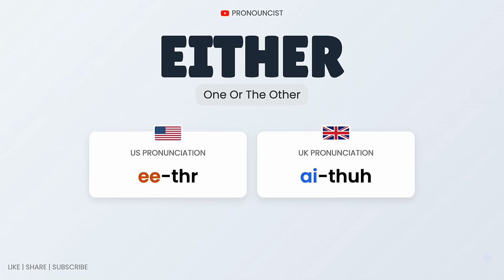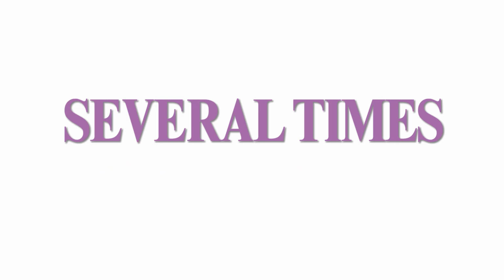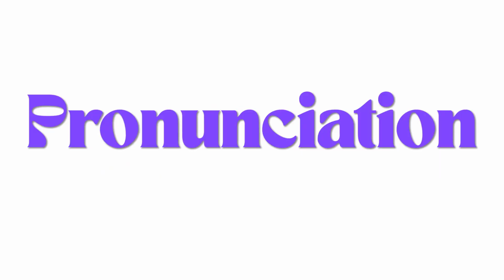How to pronounce EITHER in British & American accent || Learn with syllables 🇺🇸🇬🇧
Learn how to pronounce "EITHER" correctly in English 🇺🇸🇬🇧.

In this video, we break down the pronunciation step by step so you can clearly understand how to say EITHER in both American and British accents.